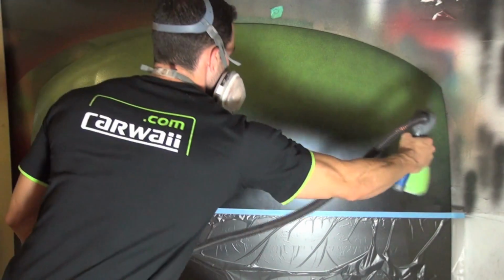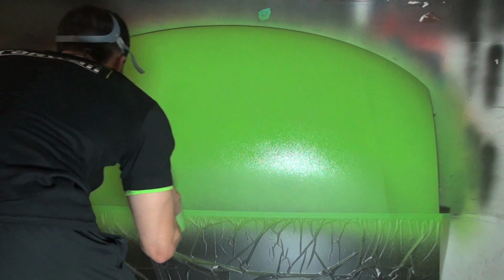Electric Lime Green Plasti Dip - DipYourCar Exclusive Color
Bright Electric Lime Green Plasti Dip.  Does not fade, no base coat needed.